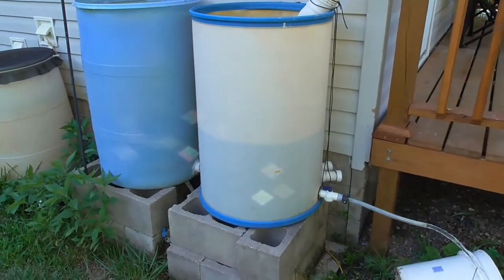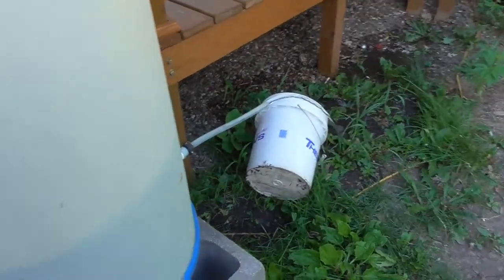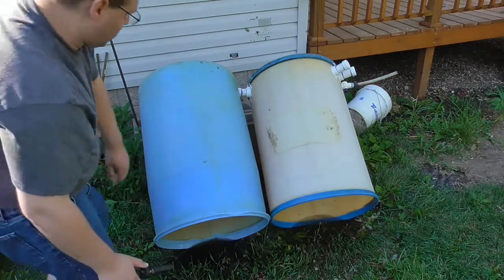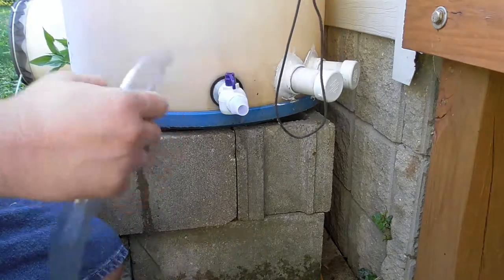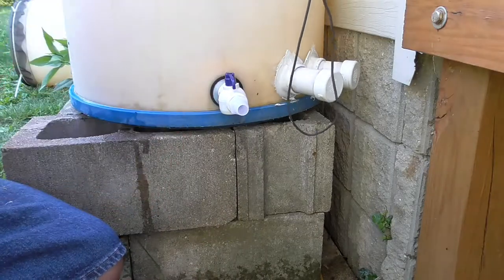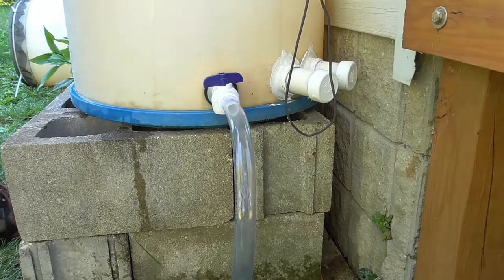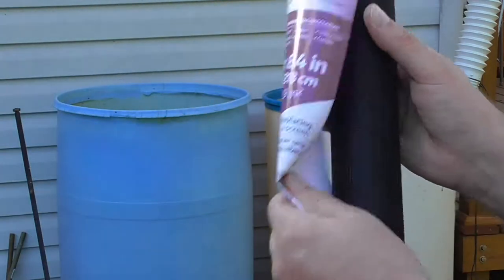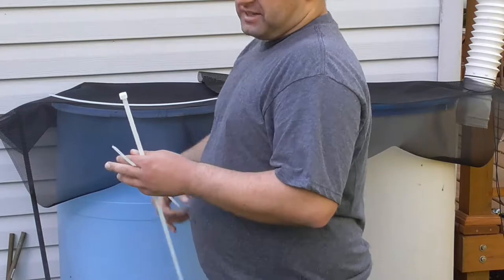Rain Barrel Repairs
Just working on the rain barrels today